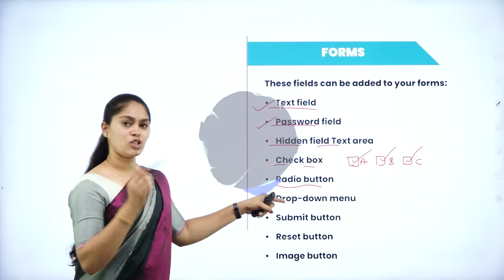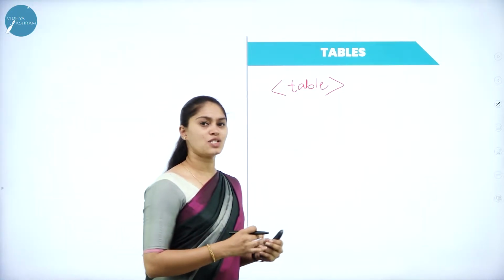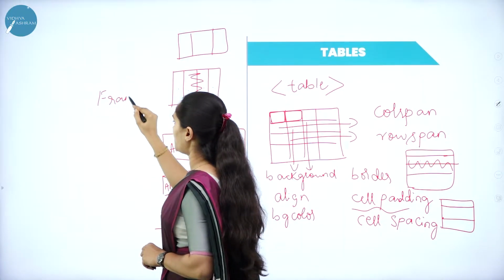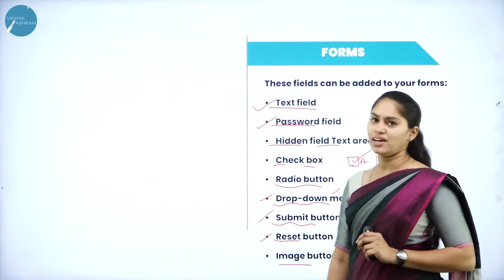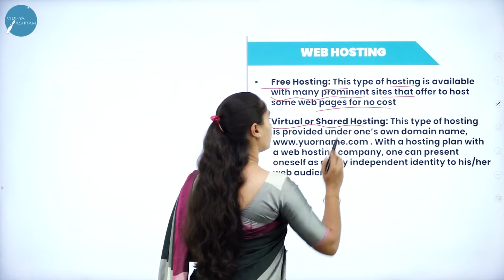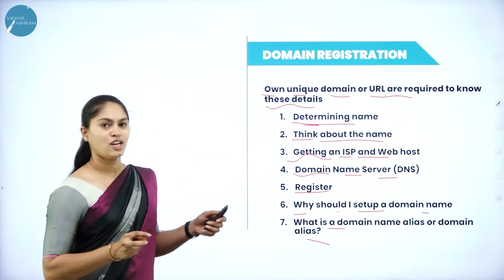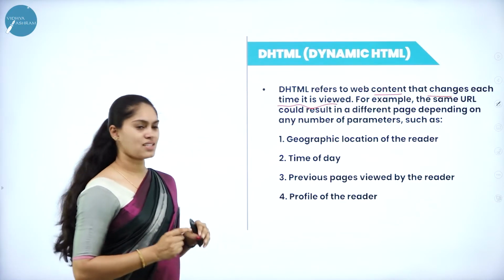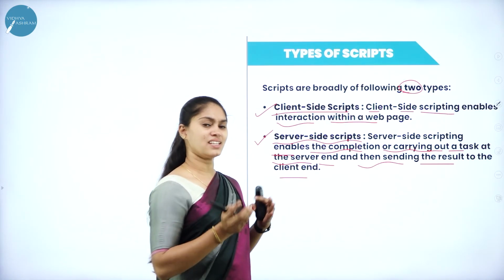DAY 84 | COMPUTER SCIENCE | II PUC | WEB DESIGNING | L2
Class : II PUC
Stream : SCIENCE AND COMMERCE
Subject : COMPUTER SCIENCE
Chapter Name : WEB DESIGNING
Lecture :  2